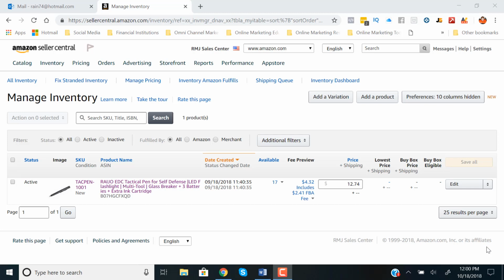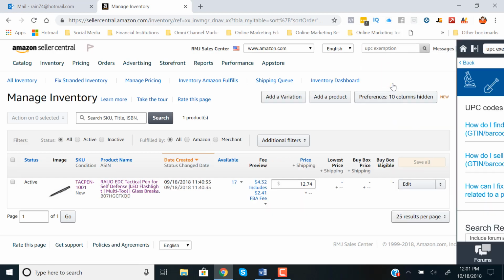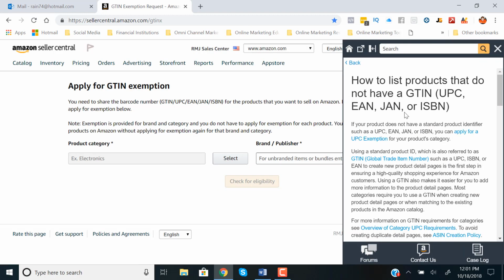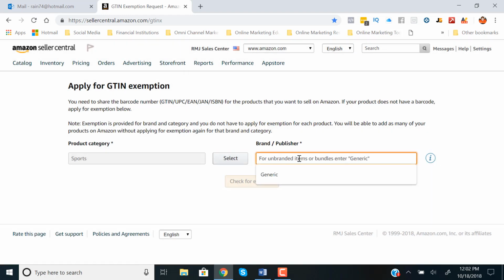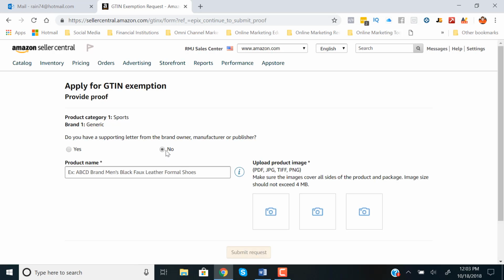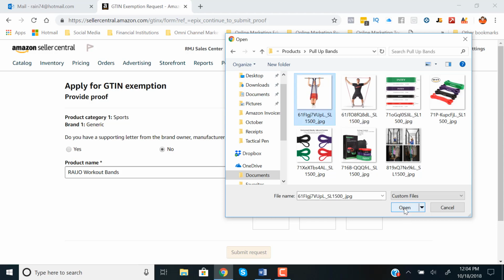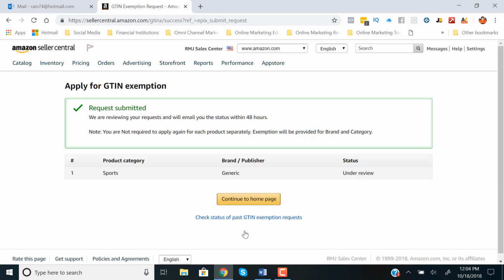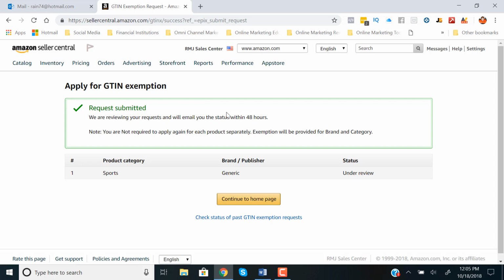Product | Sell on Amazon | GTIN or UPC Exemption | Online | Earn Money | Tutorial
This video takes you through the steps to request an exemption if the product you want to sell does not have a product ID associated with it, or if you want to bundle several products together and it's a bit too expensive to purchase a UPC code.

Questions and Comments are always welcome.